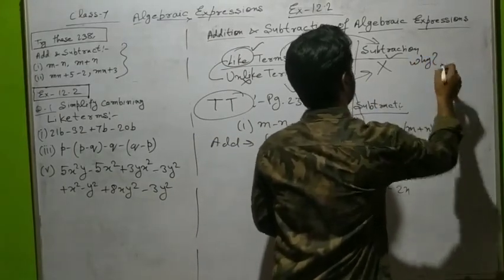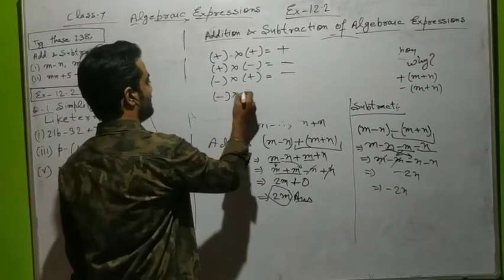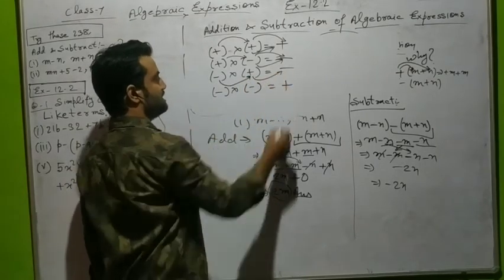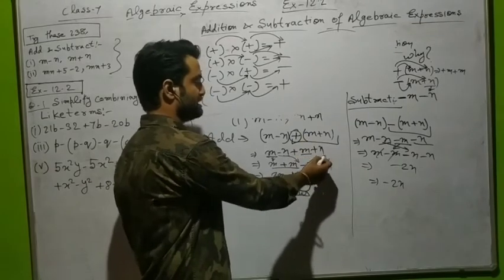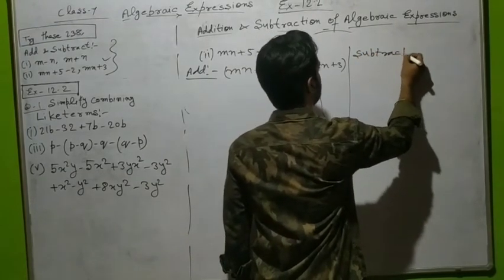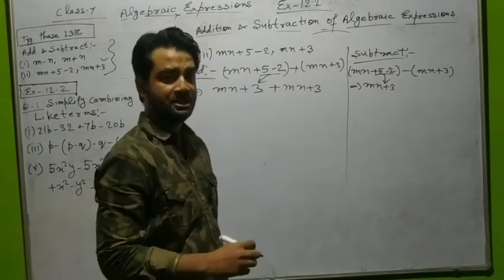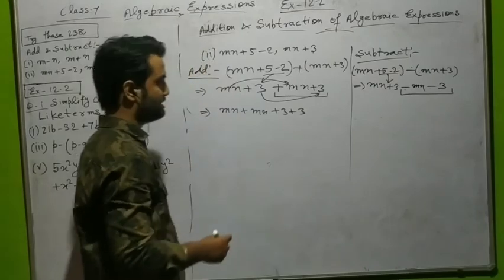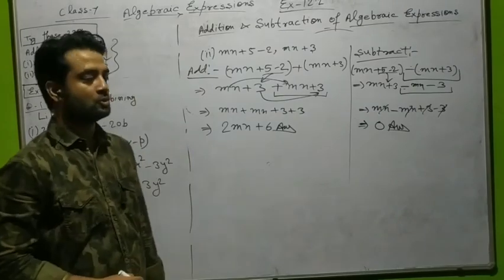Class 7 Algebraic Expressions Part 13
Concept of Sign Change due to Negative Sign outside the bracket and Try These Pg. 238